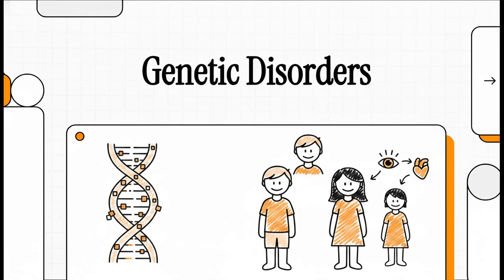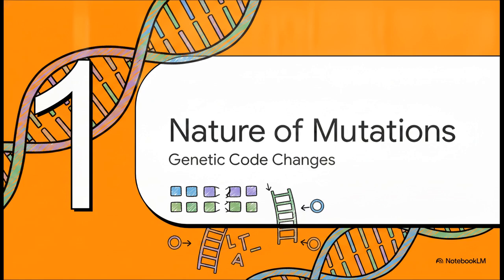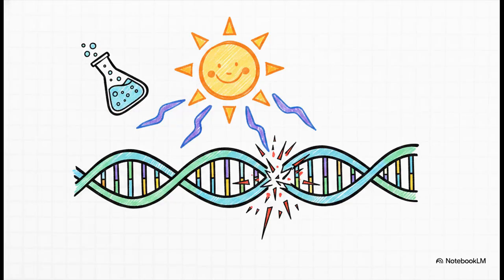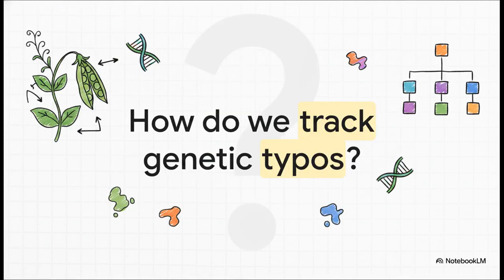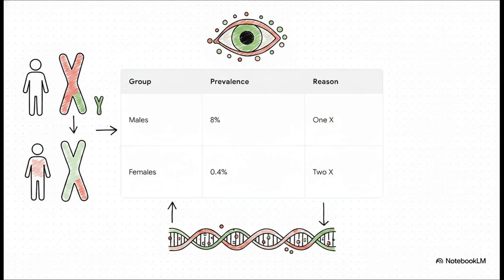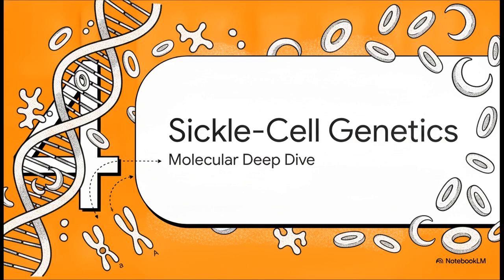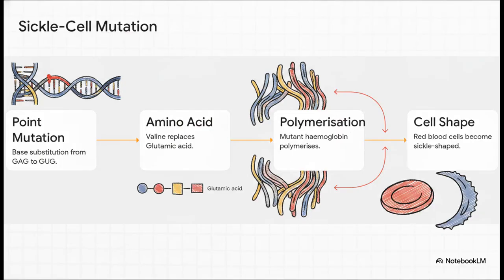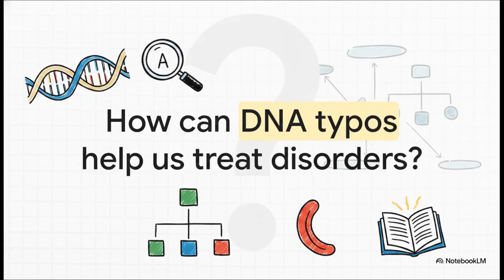Class 12 Biology |Mutation and genetic disorders- Sickle cell anaemia|MTGA